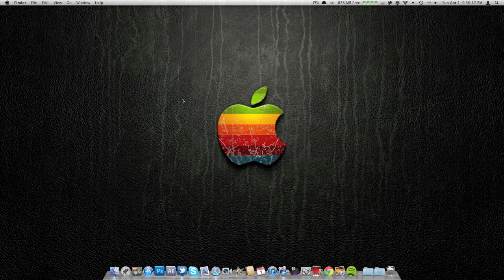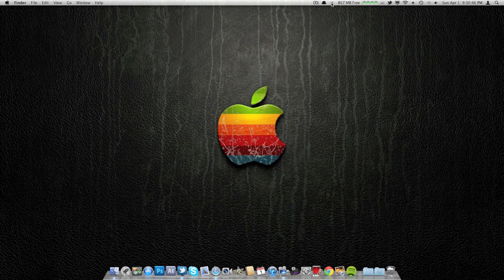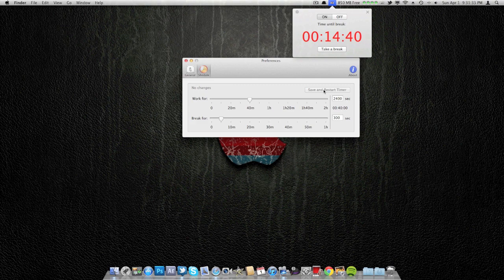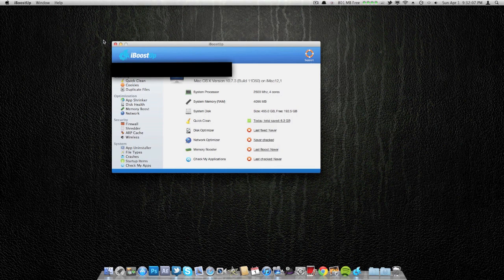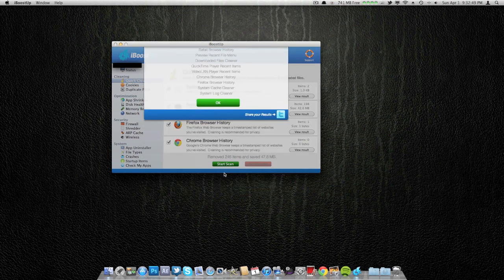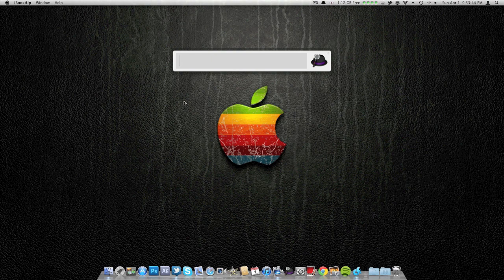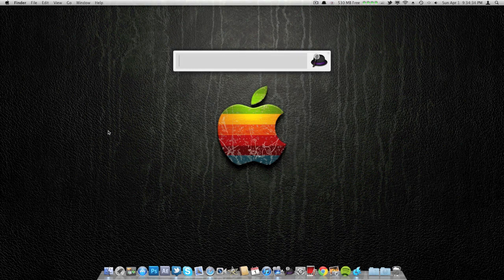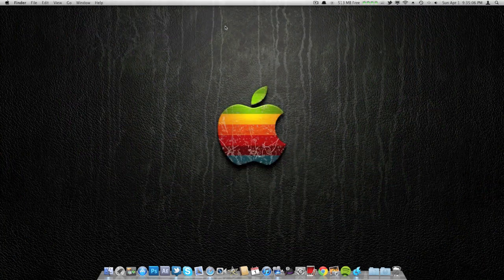Awesome Free Mac Apps - Early 2012 (HD)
This was a requested video for me to do by ThePianoPlayerDK and since I love reaching out to you guys, my viewers, I decided to do one.

These are some applications that I use very often and really like. That's why I show them for you guys so that you also can try them out!

Apps mentioned in the video:

BeHealthy

iBoostUp

Alfred

FreeMemory